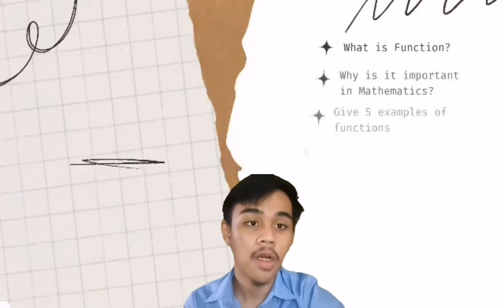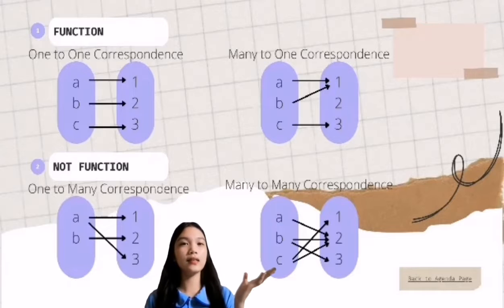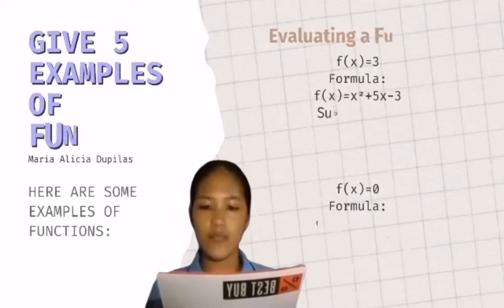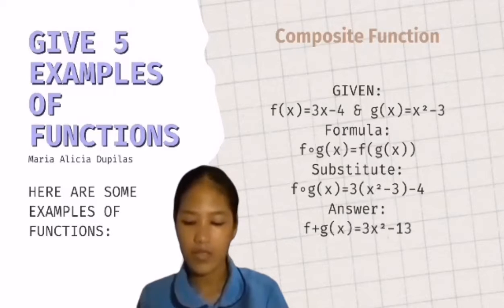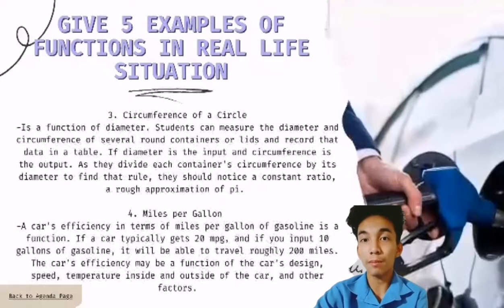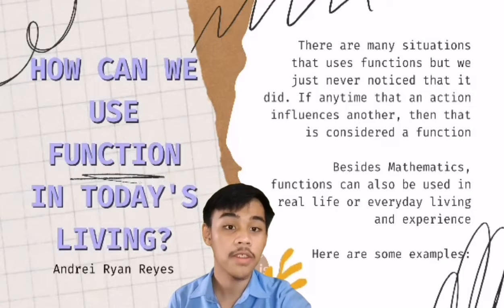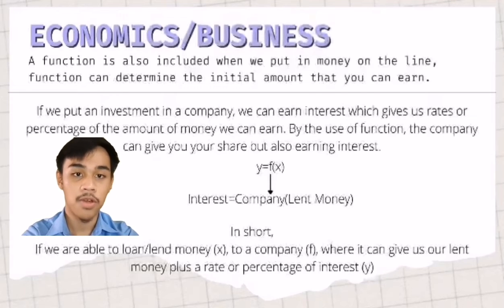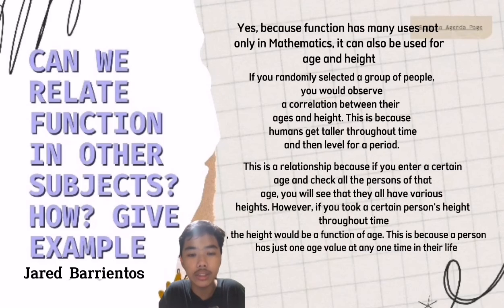9 September 2022